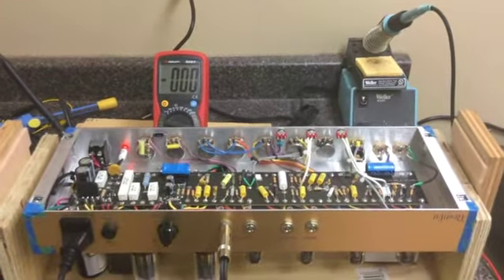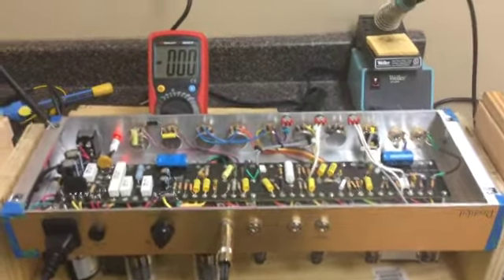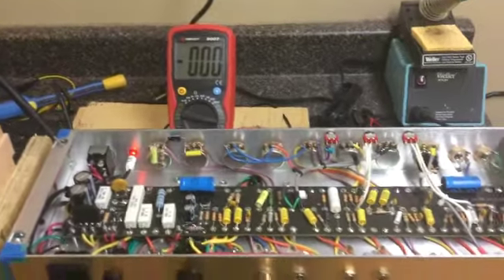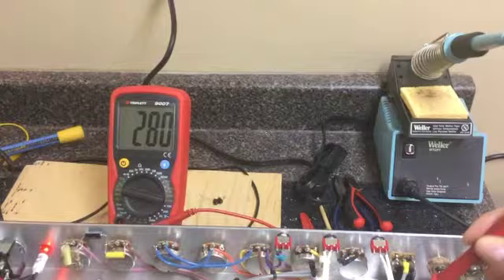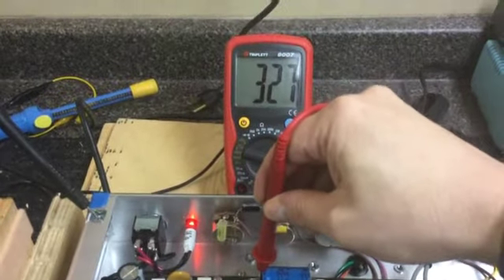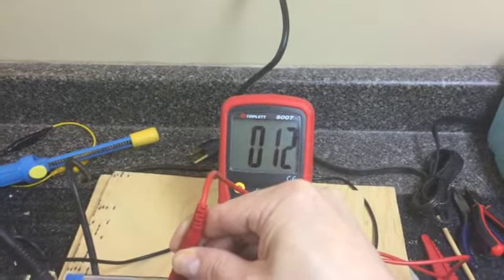Egnater SE20 build - test 3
Initial testing of my Egnater SE20 build. Step 3.